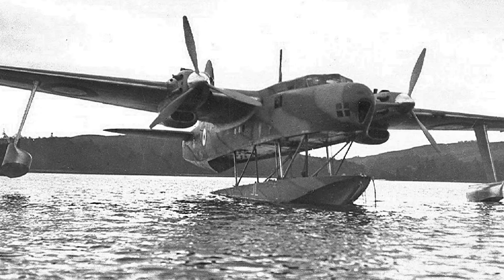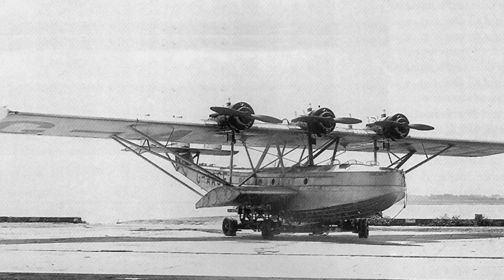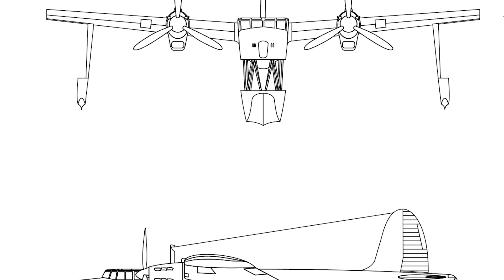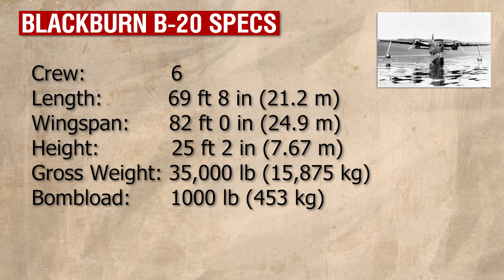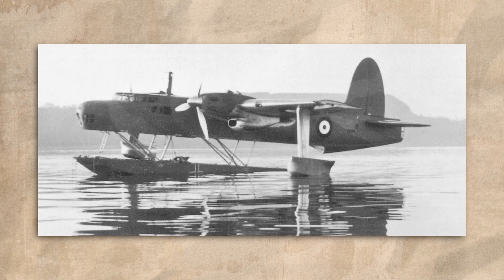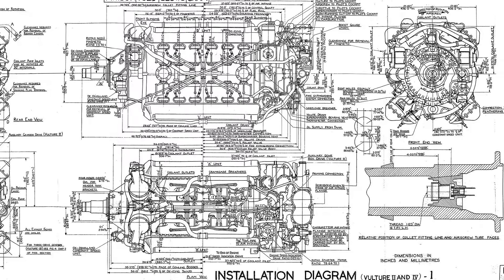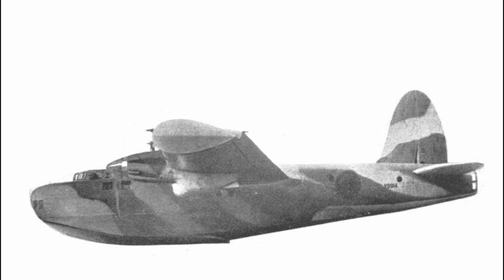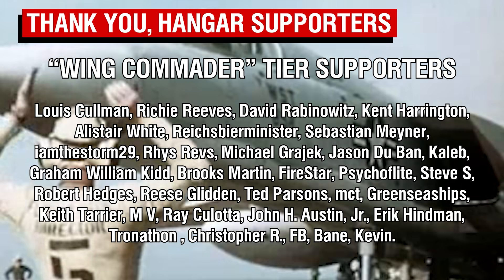The Aircraft That Could Split Itself In Half | Blackburn B-20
Today we’re looking at the Blackburn B-20. This was a flying boat aircraft that used an ingenious mechanism to raise its main hull out of the water, giving its engines and wings a better clearance and angle for take-off and landing.

Sources:

Meekcoms.K.J & Morgan.E.B (1994), The British Aircraft Specifications File.
Jackson.A.J (1989), Blackburn Aircraft Since 1909.
Buttler, A. L. (2004). British Secret Projects - Fighters & Bombers 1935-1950.